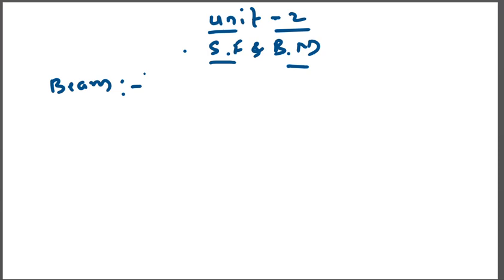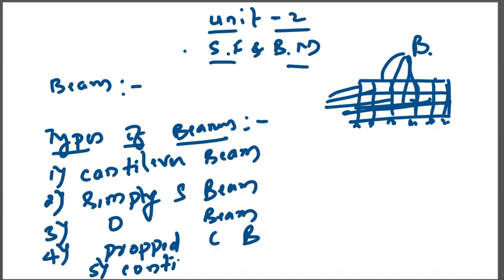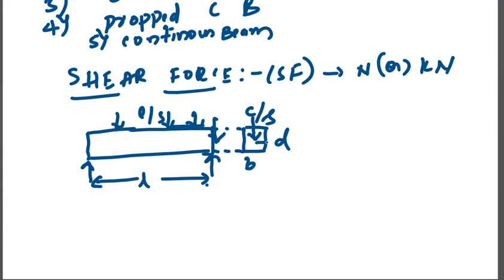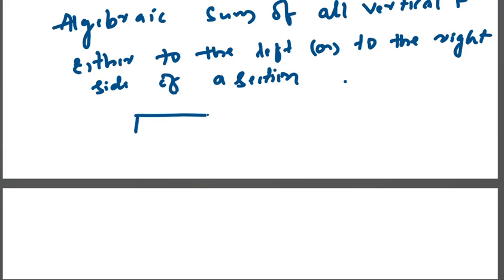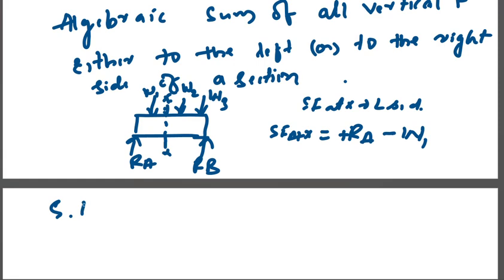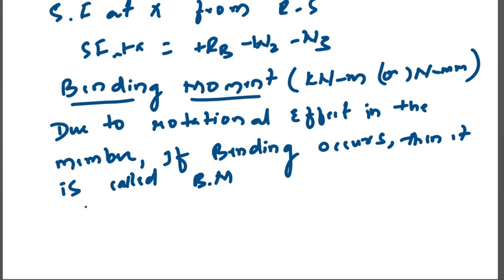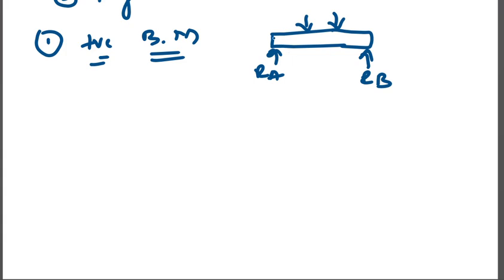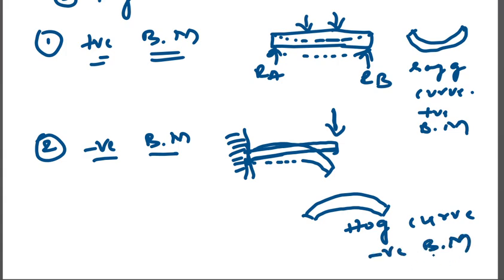UNIT 2, PRT1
SF AND BM
BEAMS
TYPES OF BEAMS
SHEAR FORCE
BENDING MOMENT